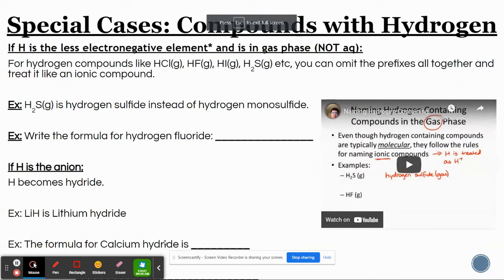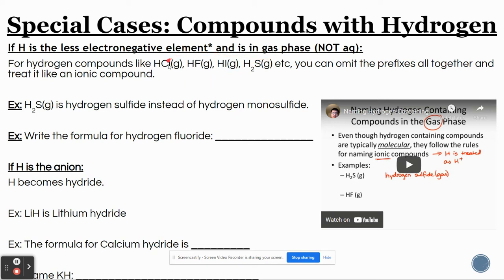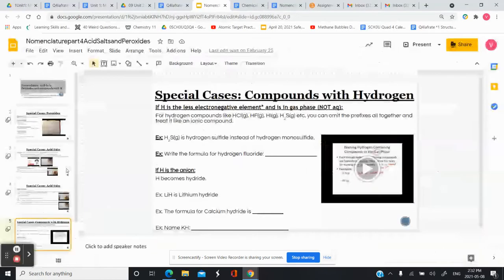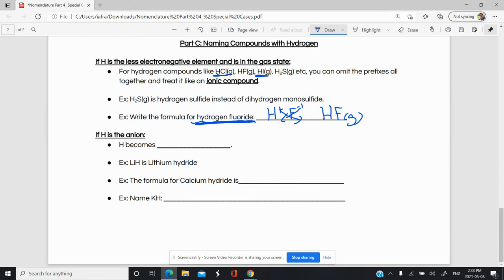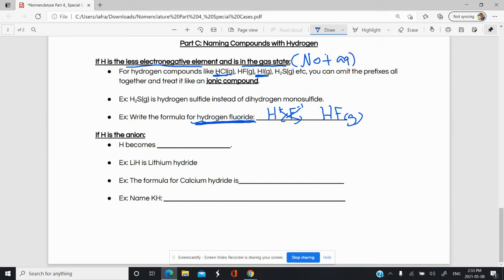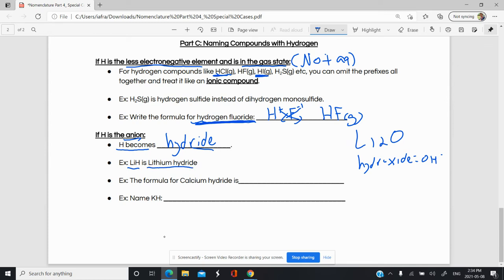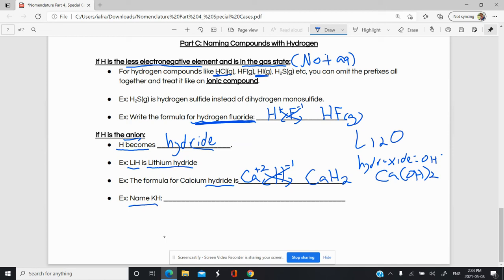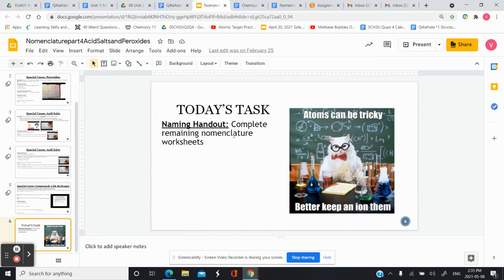Compounds with hydrogen